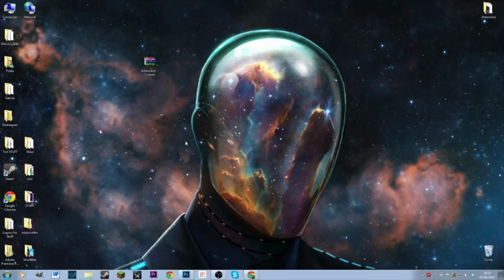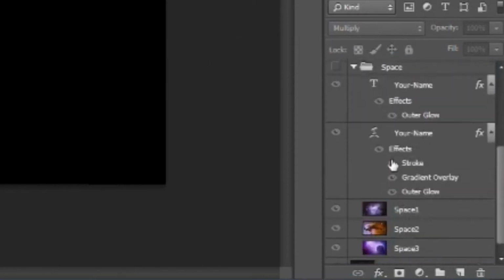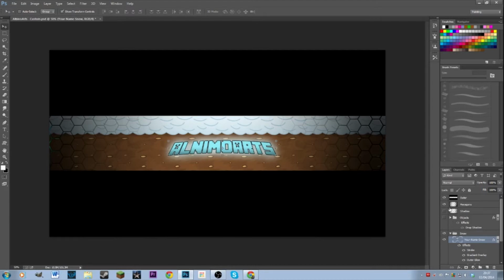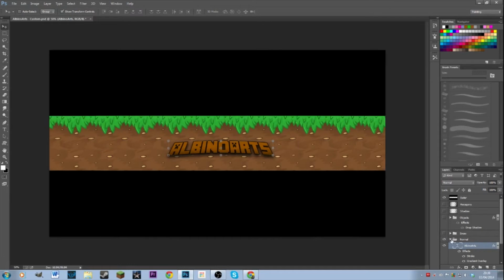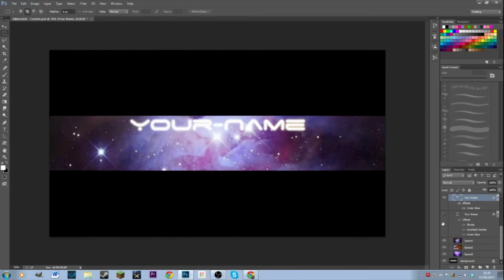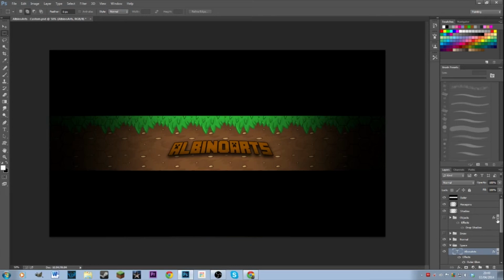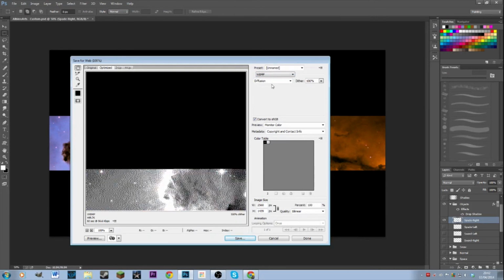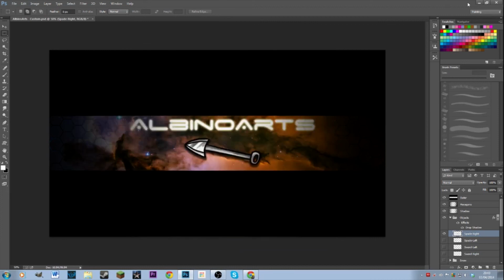YouTube Channel Art Preset #1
You will have to install the fonts in the zip file, after that it will all work :¬)
And as always I am sorry for being slow to getting round to doing your art but take this as a present.